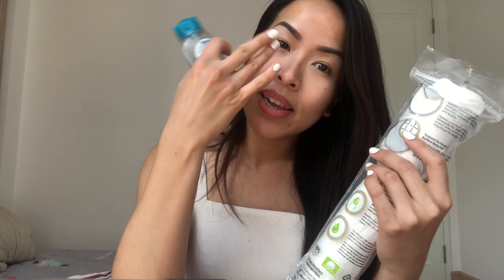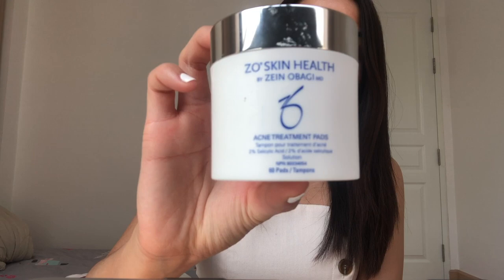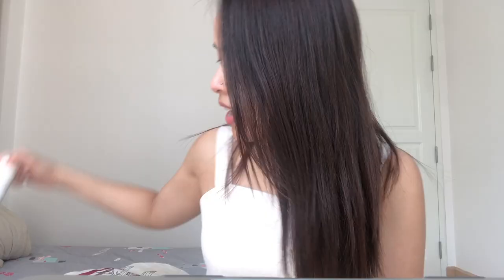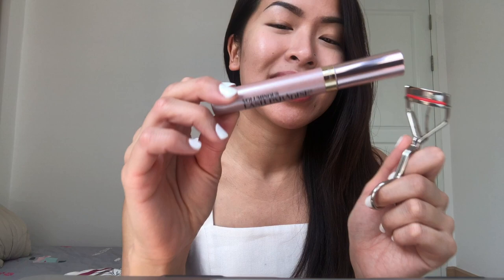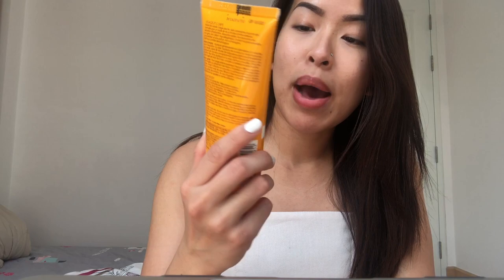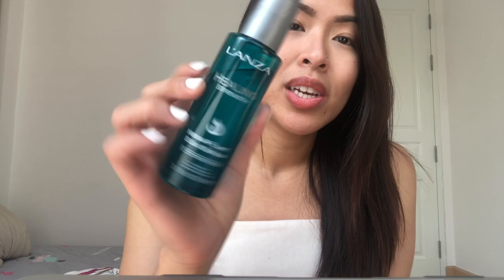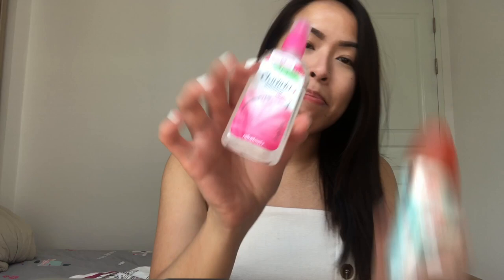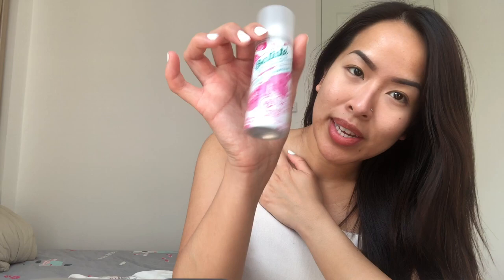What I packed for SE Asia- Skincare Edition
Hi Everyone! Watch and learn about my beauty product recommendations when travelling to SE Asia!

Products mentioned:
Garnier micellar cleansing water pure active
Kirkland Signature Micellar Daily Facial Cleansing Towelettes
AmorePacific Treatment Cleansing Foam
ZO® SKIN HEALTH Acne Control Pads
OLEHENRIKSEN Balancing Force™ Oil Control Toner
Eminence Organics Rosehip Whip Moisturizer
Eminence Organics Neroli Age Corrective Eye Serum
Eminence Organics Lilikoi Mineral Defense Moisturizer SPF33
Supergoop Defense Refresh Setting Mist
NAKED SKIN ONE & DONE HYBRID COMPLEXION PERFECTOR
AmorePacific Color Control Cushion Compact Broad Spectrum SPF 50+
Vichy IDÉAL SOLEIL SPORT - ULTRA-LIGHT REFRESHING LOTION SPF 60
Lush Coconut Rice Cake Shampoo Bar
Lush American Cream Pressed Conditioner
Lush Argan Dragon Shower Oil
Lush Minamisoma Shower Oil
OFF!® FamilyCare Insect Repellent I (Smooth & Dry)
Soffell Anti Mosquito Repellent Liquid Spray
Thai Green Herb Oil Novolife
Eminence Organics Rosehip & Lemongrass Repair Balm
L'Anza Healing Strength Neem Plant Silk Serum
Batiste floral and flirty dry shampoo